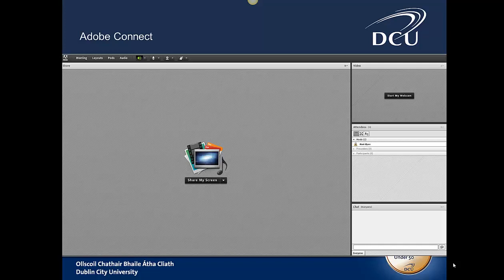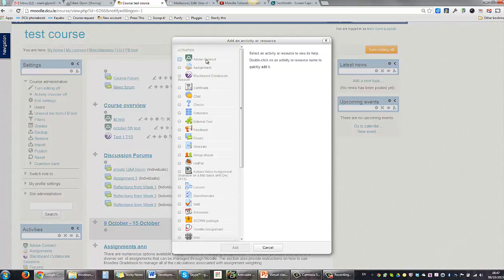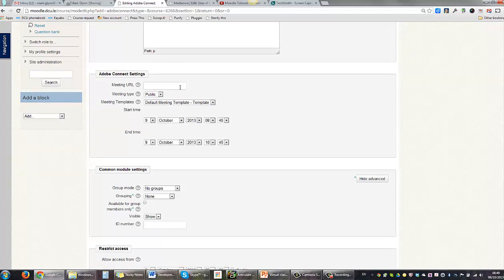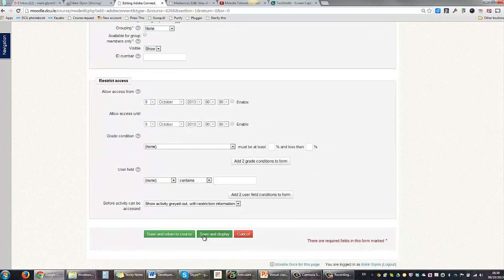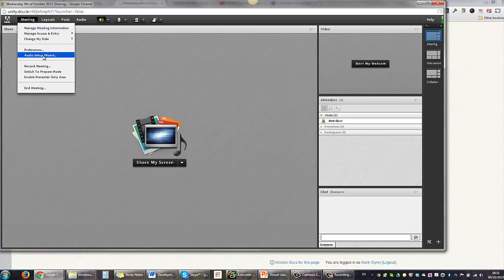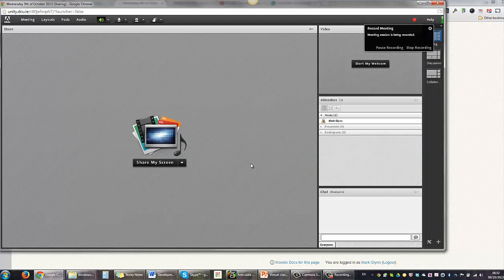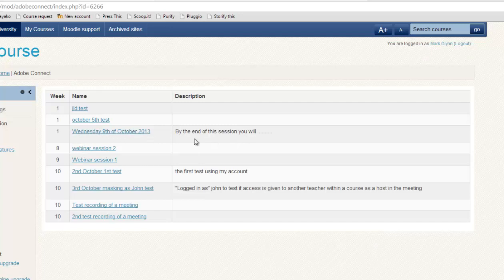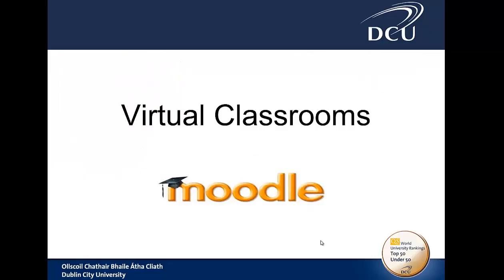Creating a virtual classroom in Moodle